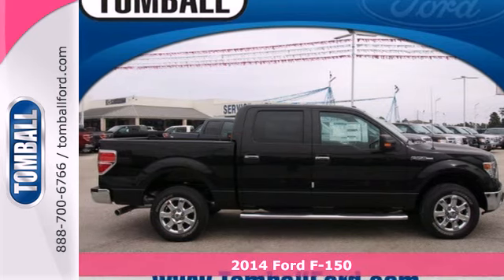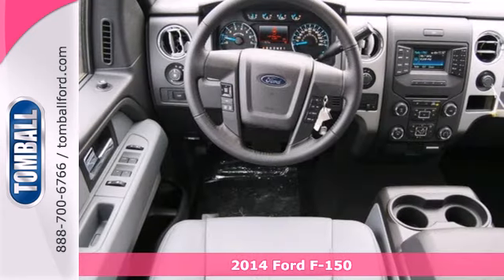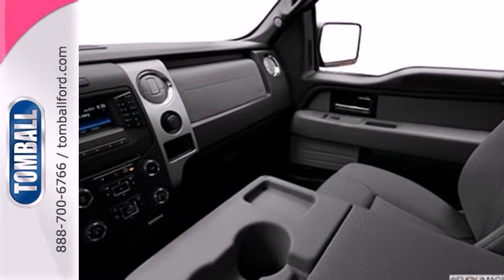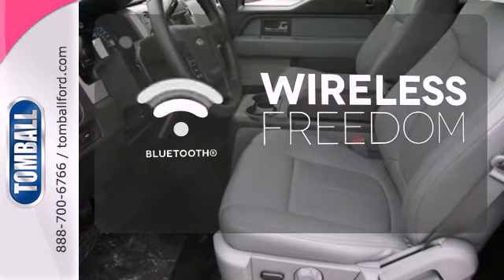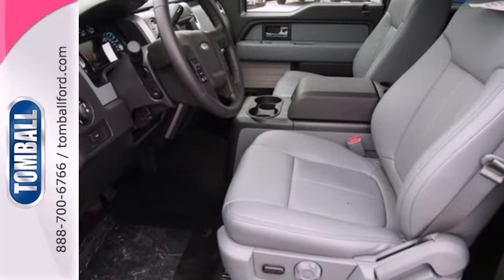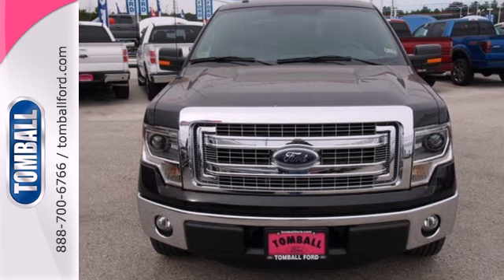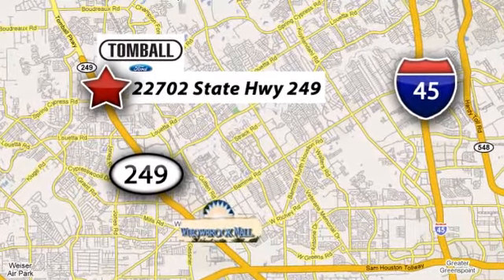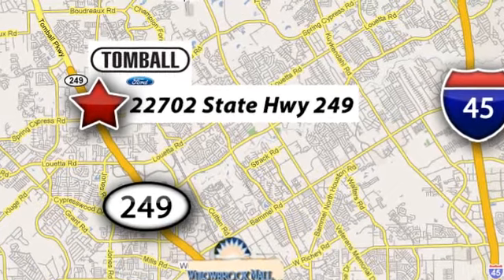2014 Ford F-150 Tomball TX Houston, TX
Year: 2014
Make: Ford
Model: F-150
Trim: XLT
Engine: 8 Cyl. 5.0 L
Transmission: Automatic
Color: Tuxedo Black Metallic
Interior: Steel Gray
Stock #: FA43682
Don't let this 2014 Ford F-150 drive away without you! It has a 5 liter 8 CYL. engine. This one's a deal at $37,394. Want a pickup you can rely on? This one has a safety rating of 4 out of 5 stars! You can drive with confidence since this vehicle includes safety features like anti-lock brakes and stability control. The folding rear seat instantly adds storage space. Avoid an unwanted amount of sun with the tinted windows. According to a review from CarsDirect, 'Rear backup camera made hooking up to my jet-ski trailer a breeze'.

Convenient Location

Our Service Hours Are:

7:00 am to 6:30 pm Monday through Friday

7:00 am to 4:00 pm Saturday and Sunday

Our Sales Hours Are:

8:00 am to 9:00 pm Monday through Saturday

Address:
22702 State Highway 249